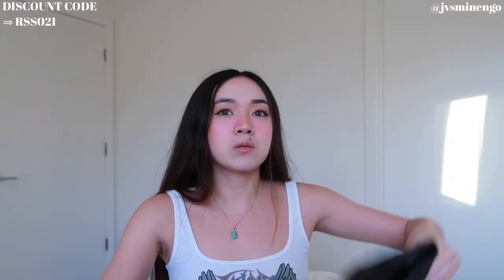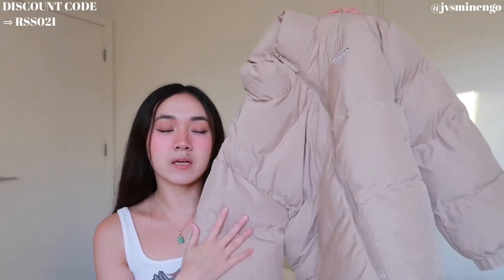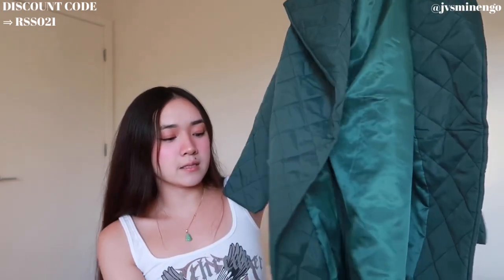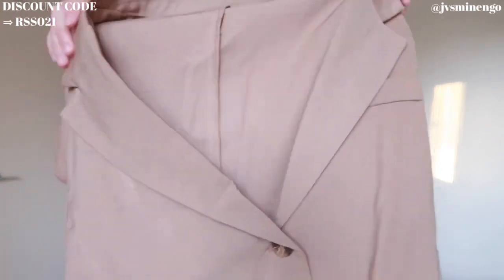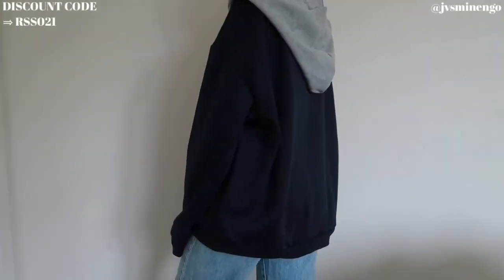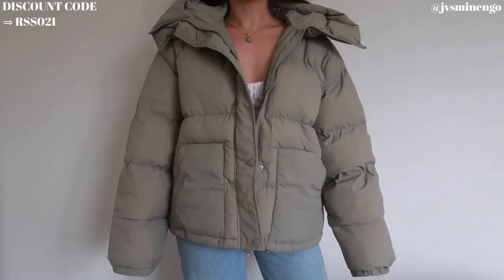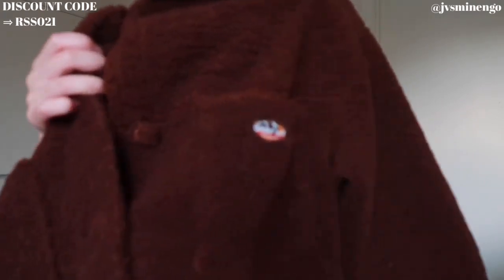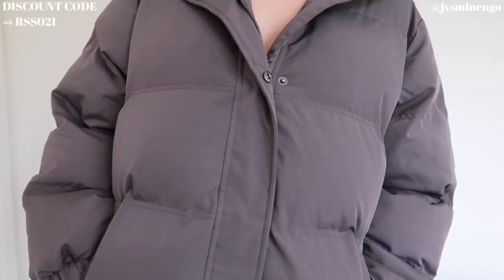HUGE EARLY BLACK FRIDAY 11/11 SALE HAUL | Fall Romwe Try-On Haul (w/ DISCOUNT CODE)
📌Coupon code: RSS021 extra 15% off

🦋FAQ

✖️DEPOP: @jvsminescloset